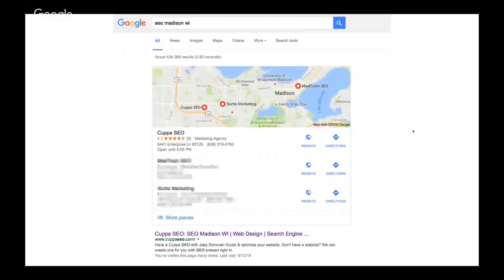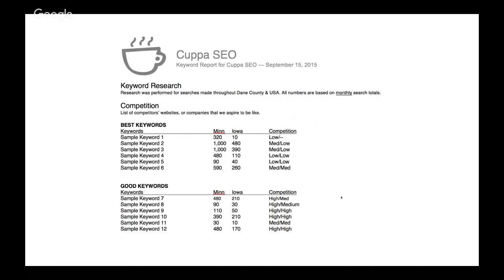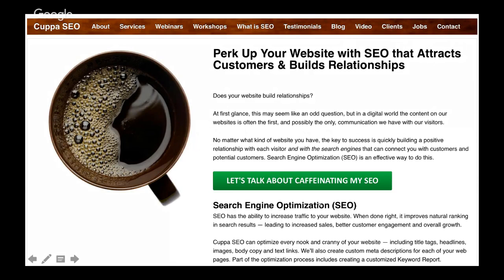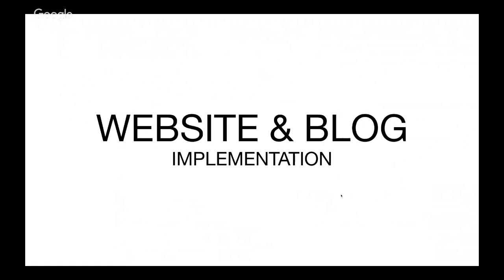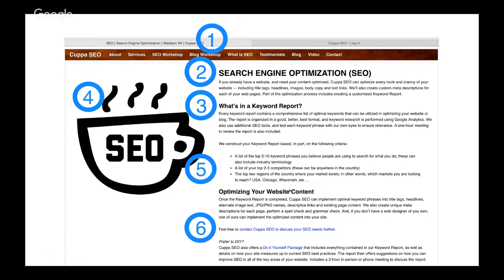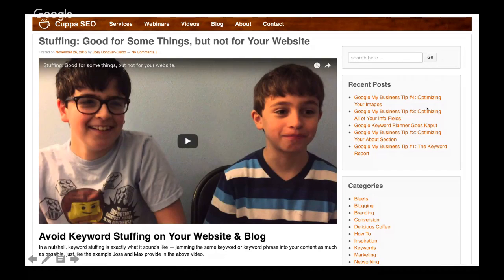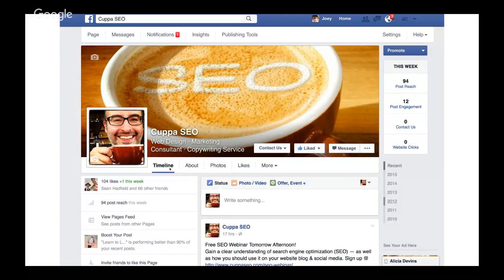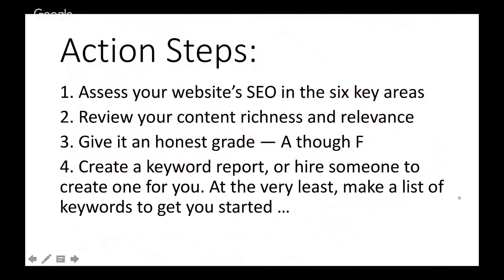Get to Know SEO Webinar, by Cuppa SEO, October 19, 2016